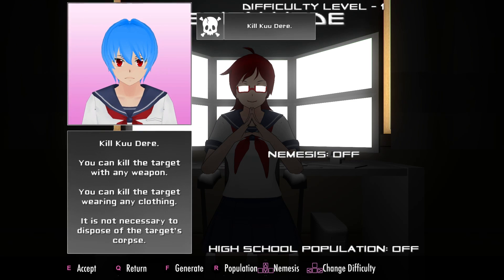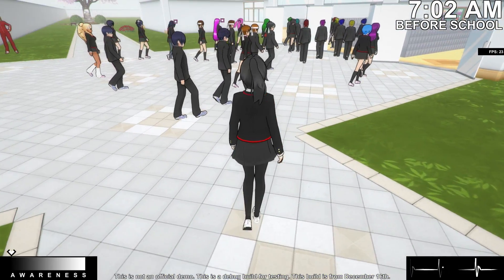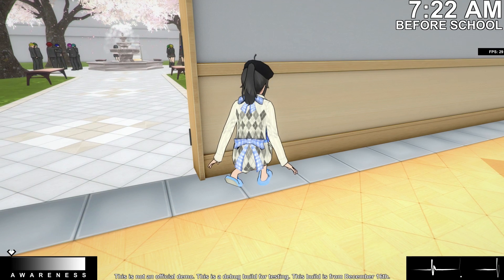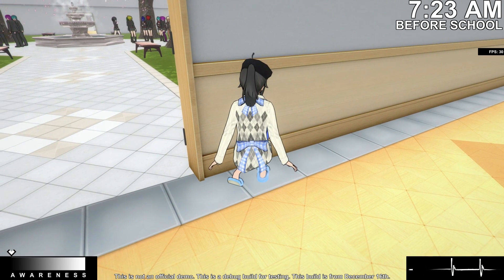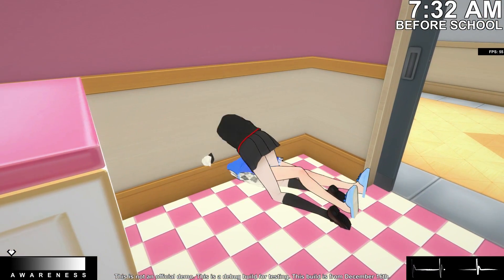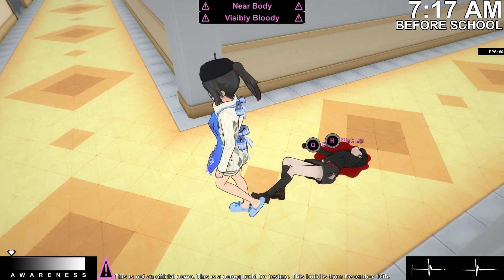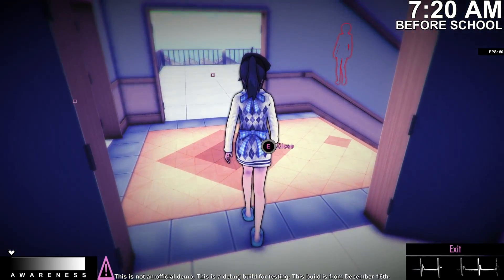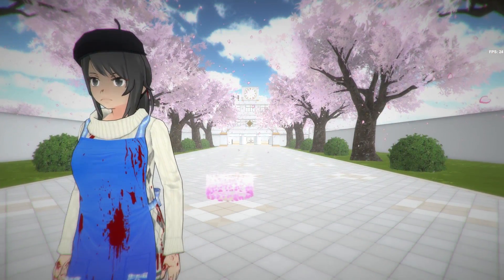How to Kill Nemesis Chan and Her Odd Mechanics (Yandere Simulator)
The Paint Smock and the box cutter are for mostly convenience and for the target, they are not required to kill her. She's pretty easy to kill and susceptible to corners. I haven't posted yandere simulator stuff in a while, there's been quite the content drought in the game, there's not much to cover. Nemesis has some really wonky mechanics, but here are the things I've noticed about her so far.